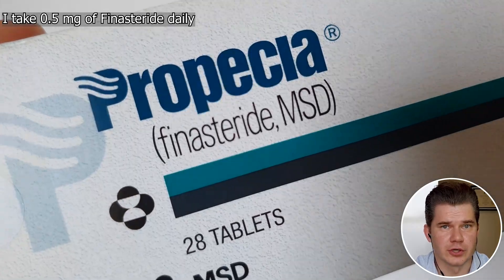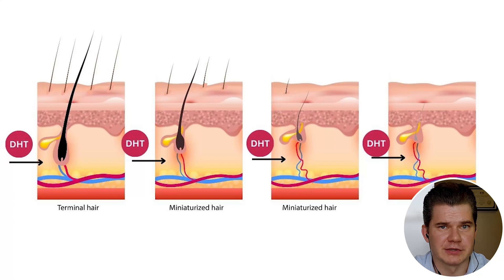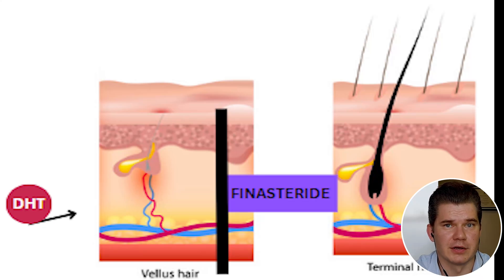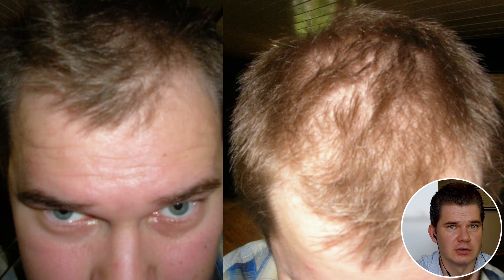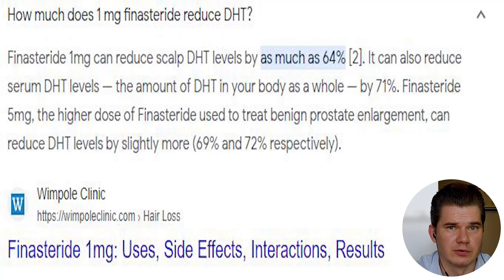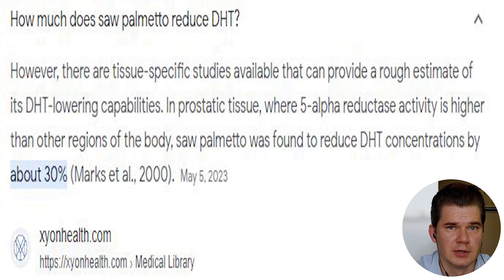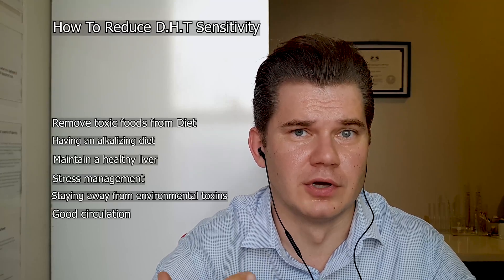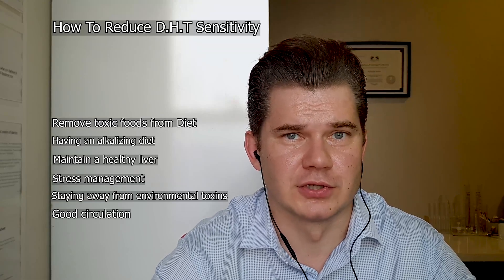Keeping Finasteride Effective By Reducing DHT Sensitivity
Today's video is about finasteride and how I have been able to keep it effective for the last 15 years. I talk about different approaches to DHT but also what you can do to reduce DHT sensitivity.

we discuss your hair loss situation and a plan to regrow your hair as fast as possible

Here is a link for an exclusive training video I have made

My hair regrowth, before hair loss treatment pictures and after hair regrowth from 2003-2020

I will respond to every single comment on this video, so feel free to ask me any questions that you have about how to stop hair loss, address scalp inflammation, and how to get back hair. I have vast experience with stopping my own hair loss and regrowing it all back and I am happy to answer all of your comments

00:00-Intro
00:30-My story
00:40-DHT and its effect on Follicles
00:50-Hair miniaturization explained
1:20-Blocking DHT explained
1:40-Results from DHT blocker
2:05-Other hair loss causes
2:15-How much DHT is blocked by medication compared to herbs
2:40-Selecting correct DHT blocker
3:15-DHT sensitivity
3:40-How to reduce DHT sensitivity
3:50-Strenghting hair growth cycle
4:30-Hairtips
5:30-How to regrow hair